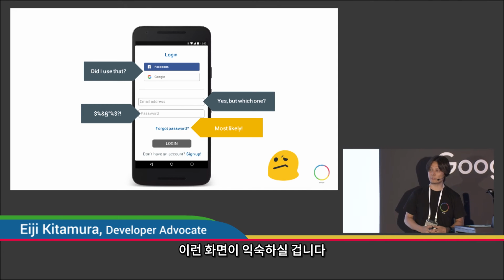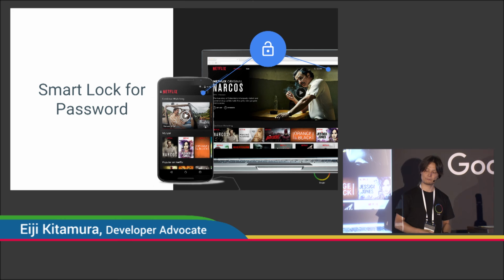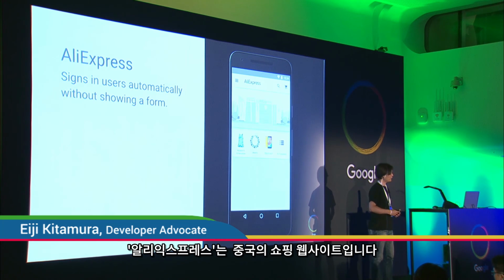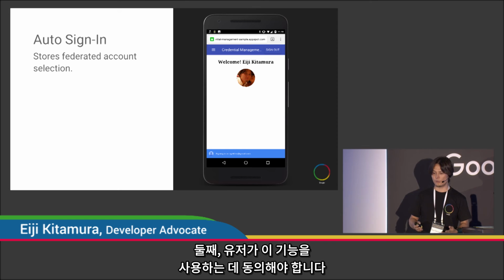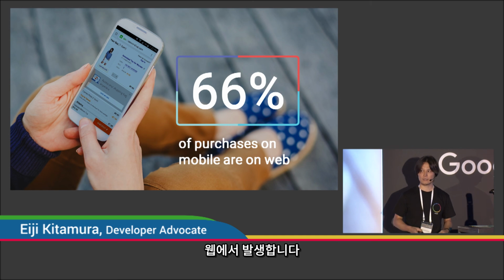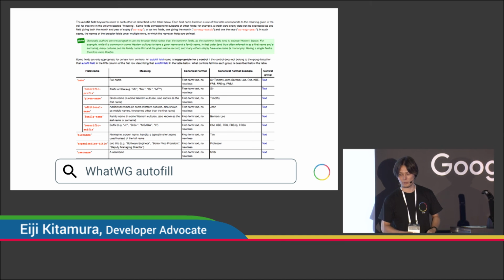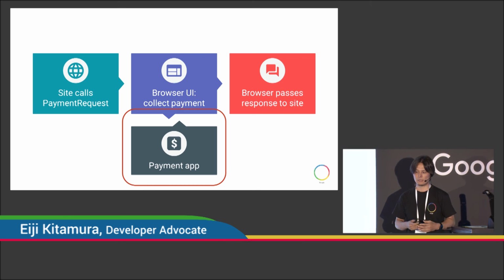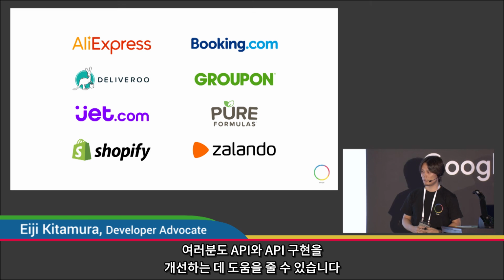3-13 프로그레시브웹앱의 미래 - ID와 결제